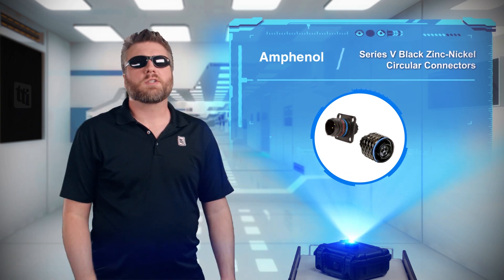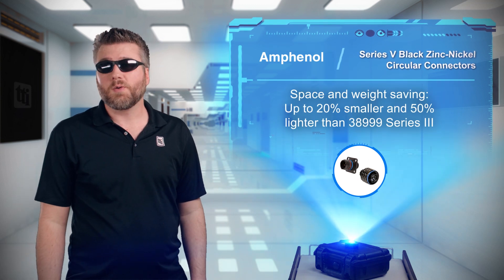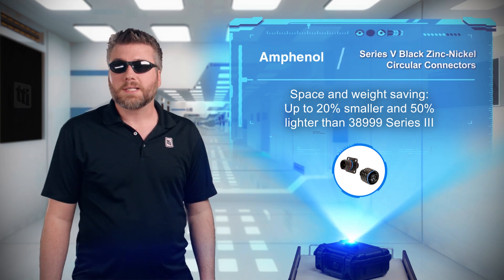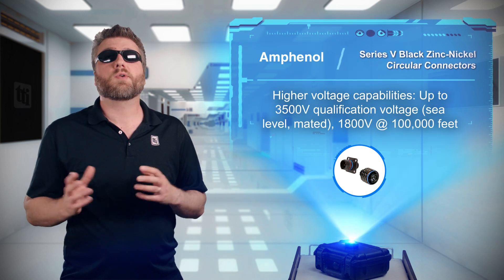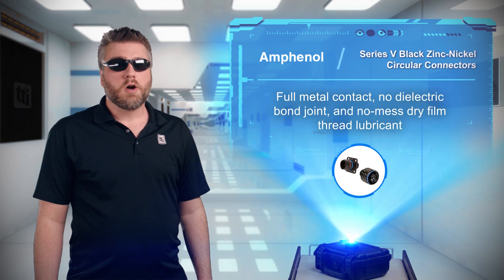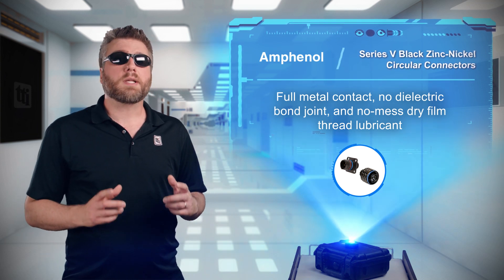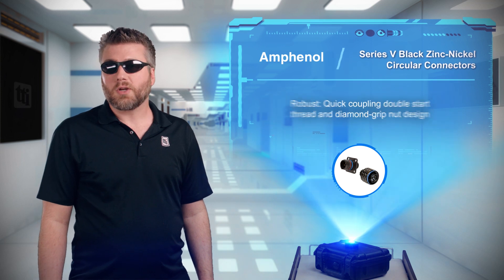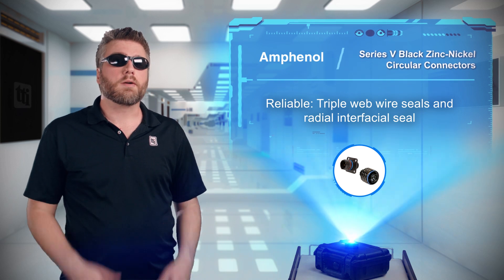Amphenol Aerospace Series Five Black Zinc-Nickel Circular Connectors, Tech Specs | TTI, Inc.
Amphenol Aerospace Series Five Black Zinc-Nickel Circular Connectors come with continuous evolutions that have brought about shell styles, coupling methods, derivatives, and capabilities.